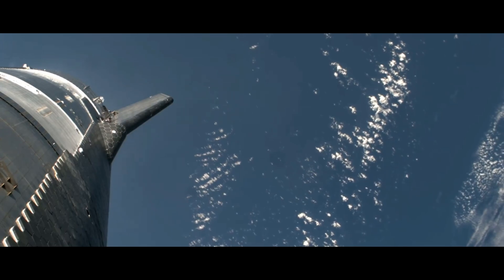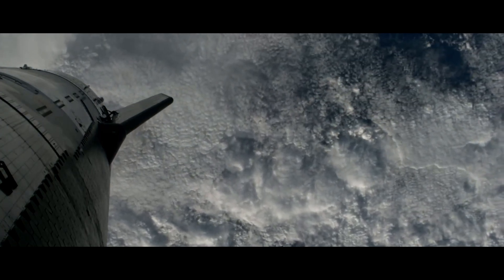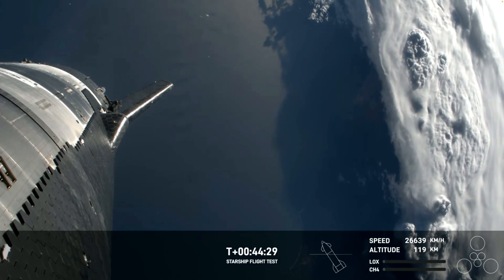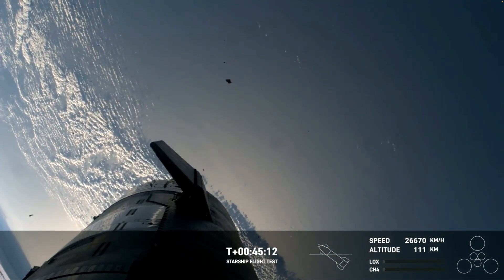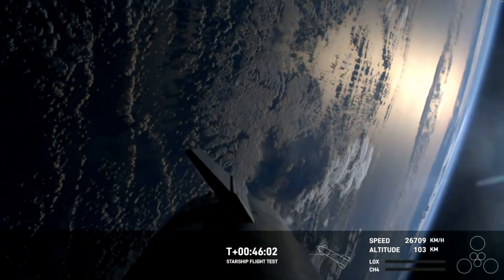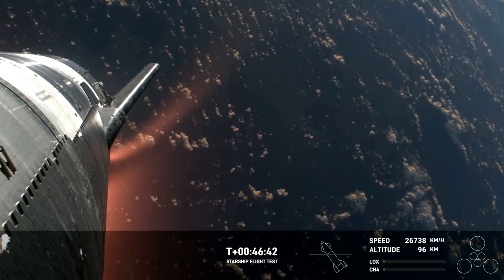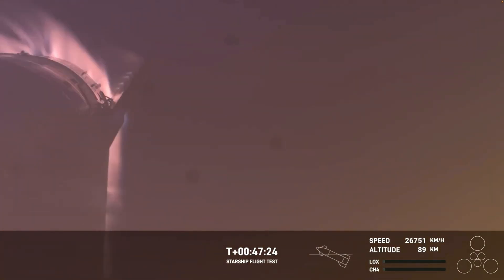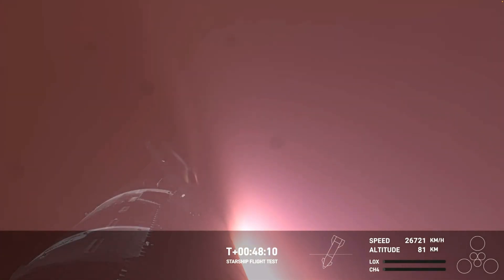Highest quality re-entry video! Starship Flight 3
Highlights of the re-entry for the people in a hurry.
Just a couple of years ago SpaceX published their rendered animation of how Starship will colonize Mars and the moon in the future.
Not even 5 years since then and this dream is becoming reality.